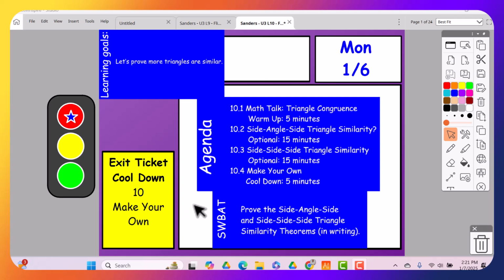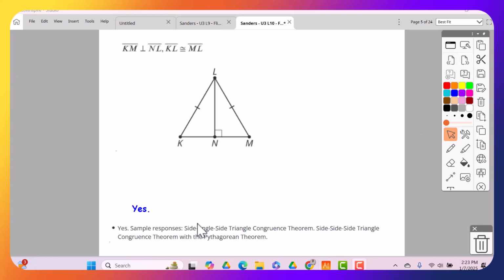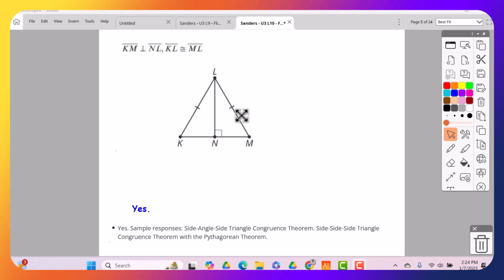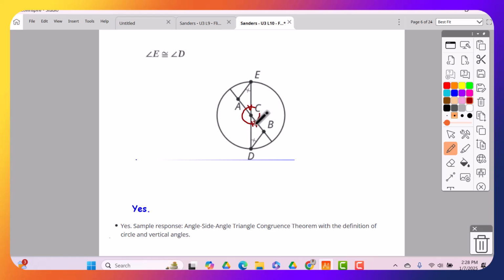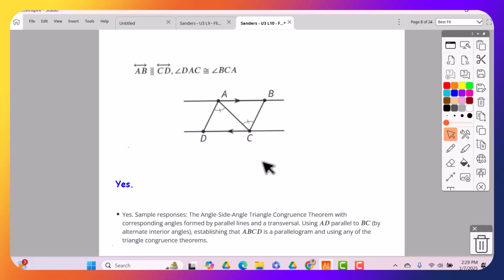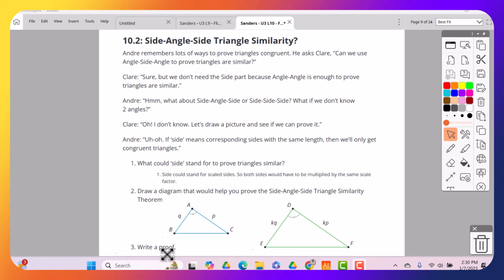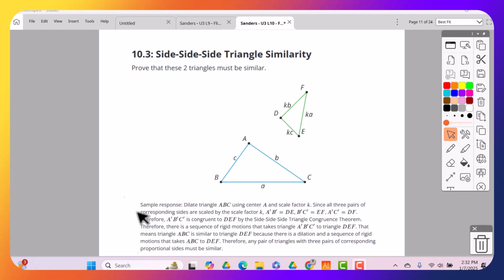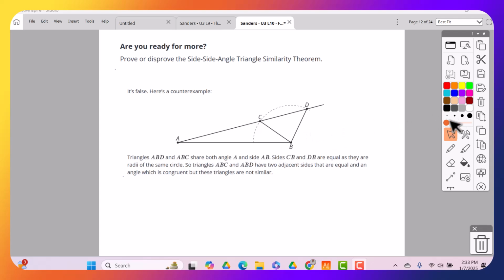Sanders Geometry - Lesson Review - U3 Lesson 10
This is a 9:40 review of Lesson 10.